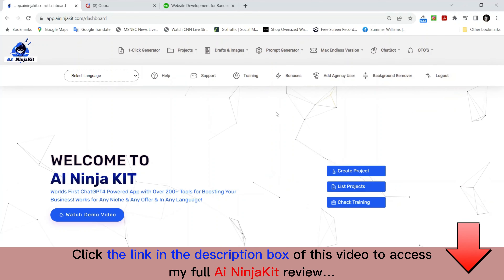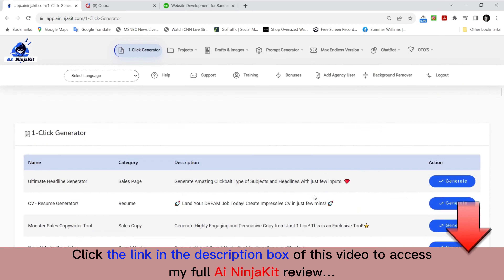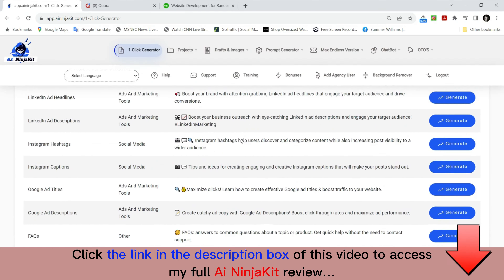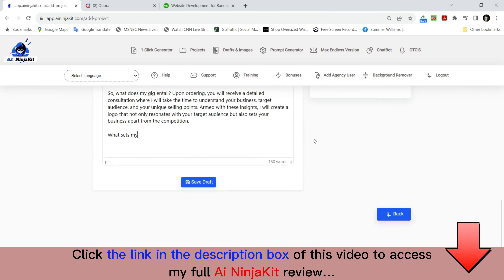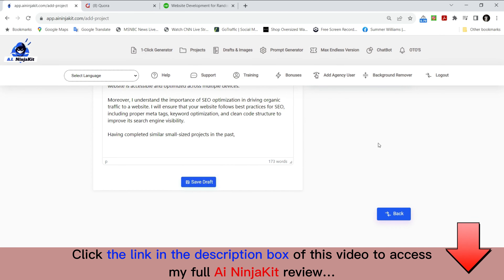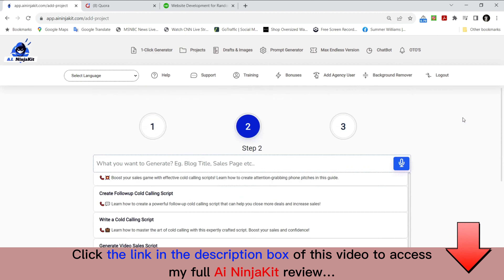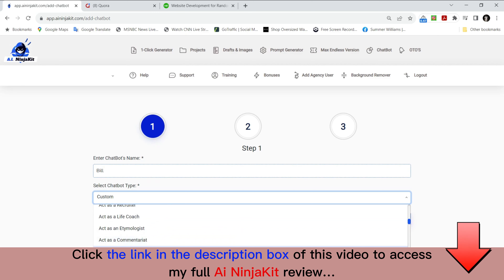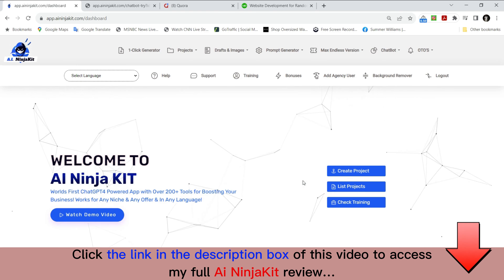Ai NinjaKit review with App Demo: Is this what you are searching for?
👉 And here are the exclusive bonuses for you if you purchase this Ai NinjaKit through my channel
What is this Ai NinjaKit?
Ai NinjaKit is the world’s first, chatGPT 4-powered technology that comes loaded with 201+ premium business boosting tools to create & sell amazing marketing content for any offer & niche with zero prior skills or experience.

Join the future of AI & fuel your customer’s business growth like never before, and stop paying huge monthly to third party AI tools that charge a lot but deliver seldom
For all details, please click the link above to check my full Ai NinjaKit review.
Ai NinjaKit Reviews, Ai NinjaKit Bonuses, Ai NinjaKit Demo, Ai NinjaKit OTOs, Ai NinjaKit Upsells, Ai NinjaKit Upgrades, Ai NinjaKit Discount Coupons, Ai NinjaKit Scam, Ai NinjaKit Salespage,
Thanks again!